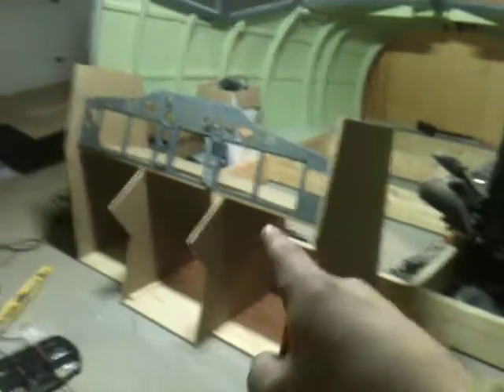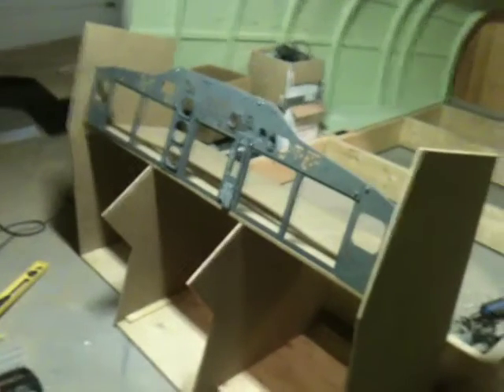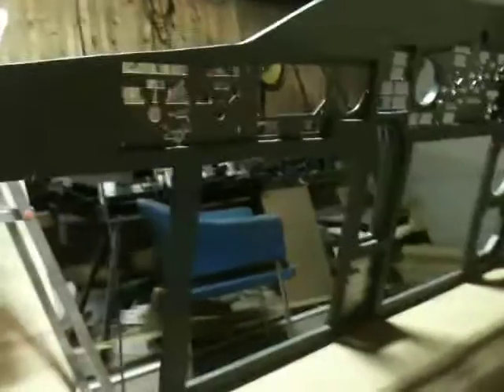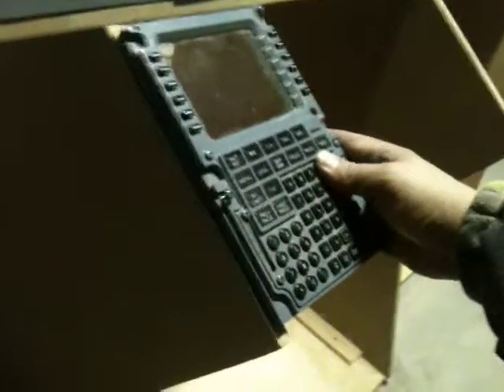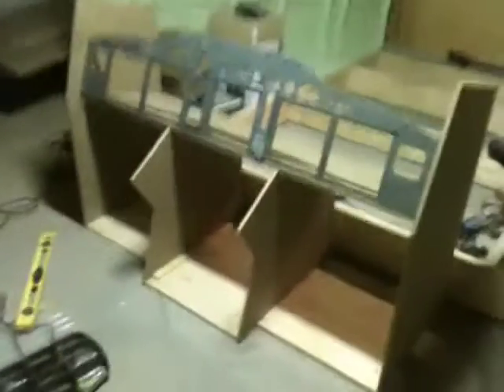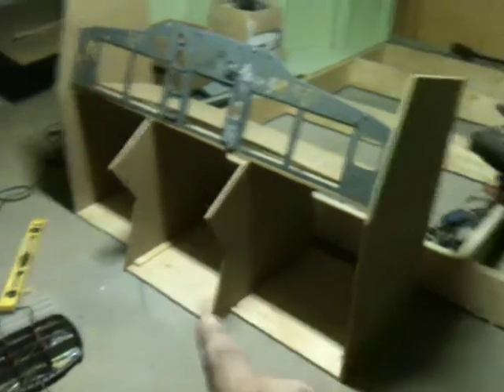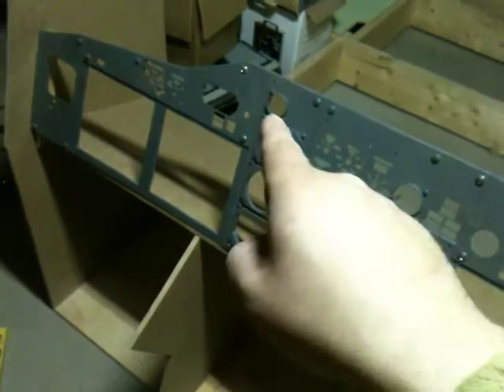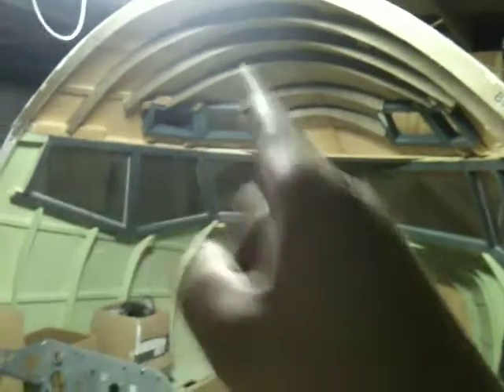Building a Boeing 737-800 home simulator #20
Working on the MIP...